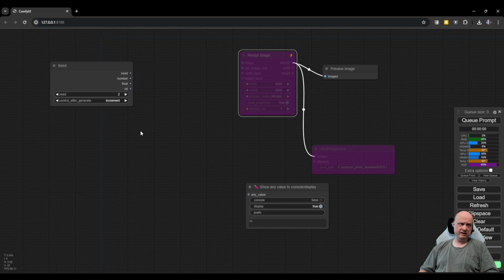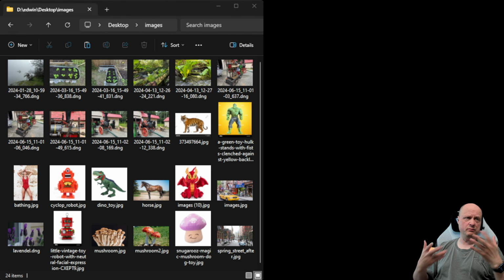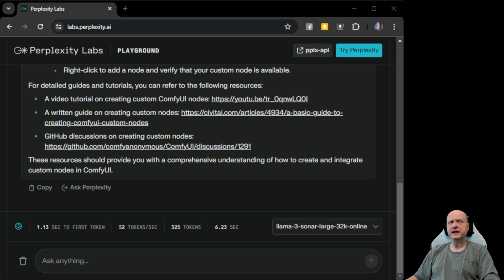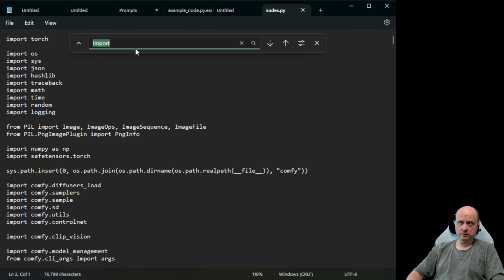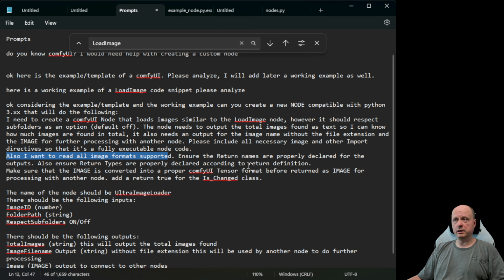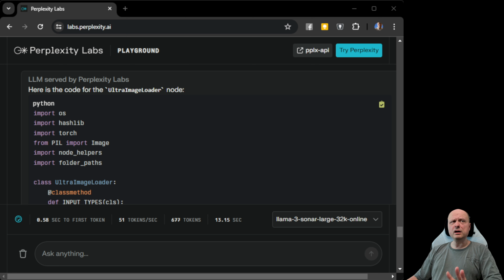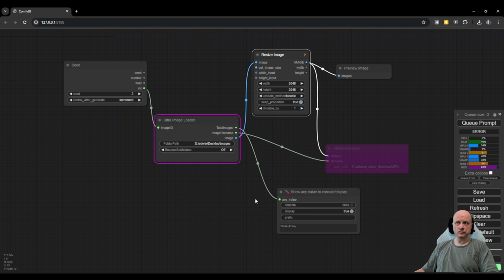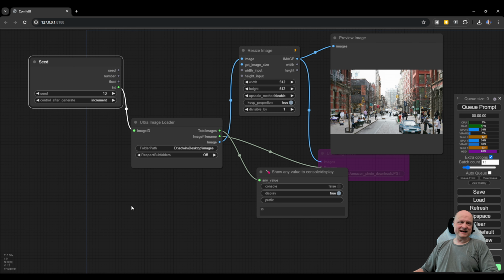comfyUI: Create Your Own Node in Seconds Using AI! No Programming Needed!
In my latest video, I'll explore how we can use Large Language Models like GPT-4 or LLAMA to help us code a ComfyUI Node. There are already a lot of useful nodes out there that can be used in many ways, but there's always that one nagging feature you wish existed to make your work so much easier!

This is where this video will blow your mind! Use my simple step-by-step instructions to actually write a program for your very own node. Just 3 simple steps, and you are done! All prompts and steps are explained in the video and in the descriptions below.

Enjoy this next level of learning new things in AI and use it to your advantage.

Here is the PROMPTS I used to create the comfyUI NODE:
Prompts for llama32k online

1.) FIRST PRompt you ask your LLM of choice:
Do you know comfyUI? I would need help with creating a custom node.

2.) Second Prompt you give:
Ok here is the example/template of a comfyUI Node. Please analyze, I will add later a working example as well.

3.)Third Prompt
Here is a working example of a LoadImage code snippet please analyze

4.) the final Prompt to hopefully get a Program out of your LLM
ok considering the example/template and the working example can you create a new NODE compatible with python 3.xx that will do the following:
I need to create a comfyUI Node that loads images similar to the LoadImage node, however it should respect subfolders as an option (default off). The node needs to output the total images found as text so I can know how much images are found in total, it also needs an output for the image name without the file extension and the IMAGE for further processing with another node. Please include all necessary image and other Import directives so that it's a fully executable node code.
Also I want to read all image formats supported. Ensure the Return names are properly declared for the outputs. Also ensure Return Types are properly declared according to return definition.
Make sure that the IMAGE is converted into a proper comfyUI Tensor format before returned as IMAGE for processing with another node. add a return true for the Is_Changed class. Also make sure to use all proper IMPORT directieves for the all image processing you use.

The name of the node should be UltraImageLoader
There should be the following inputs:
ImageID (number)
FolderPath (string)
RespectSubfolders ON/Off

There should be the following outputs:
TotalImages (string) this will output the total images found
ImageFilename Output (string) without file extension this will be used by another node to do further processing
Image (IMAGE) output to connect to other nodes

That's it folks, let me know if you coudl follow and what nodes you created!